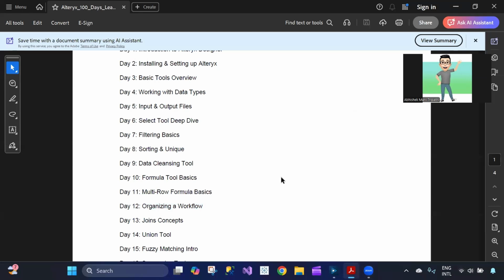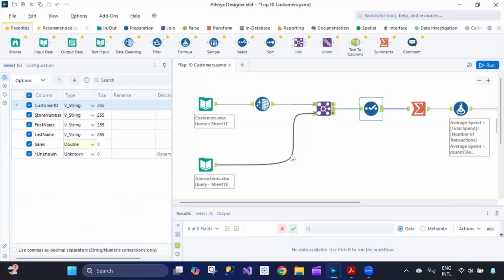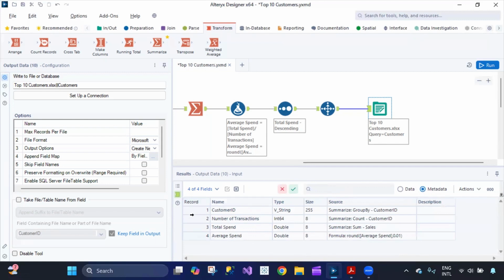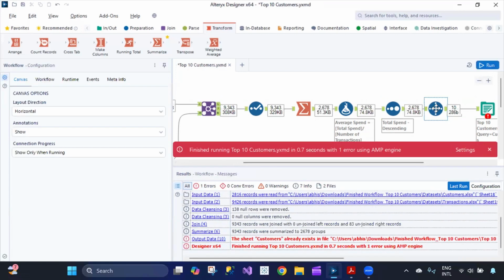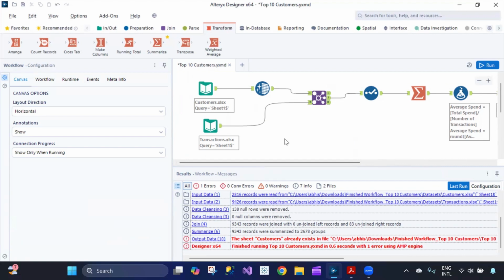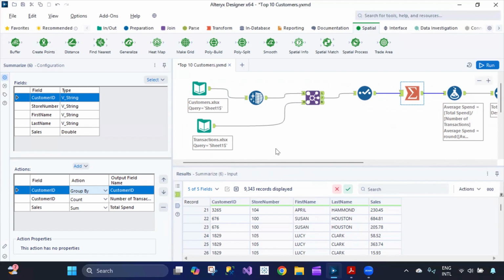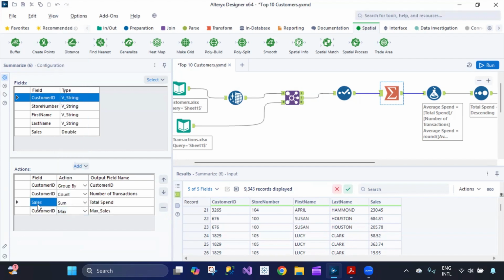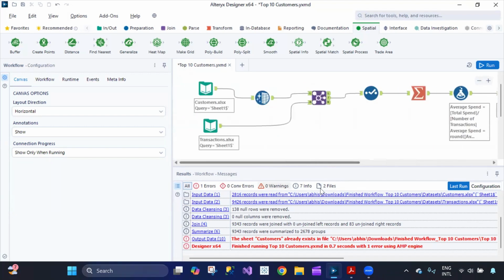Alteryx Day 12 – Organizing a Workflow Explained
Today’s lesson focuses on a crucial but often overlooked skill — organizing your Alteryx workflow for clarity, efficiency, and long-term maintainability.

A clean workflow not only helps you understand your own logic better but also makes collaboration and troubleshooting much easier.

🧩 Why Workflow Organization Matters

• Readability and easier maintenance
• Faster debugging
• Better collaboration with teams
• Reducing errors during updates

🛠️ Key Best Practices

• Using Containers to group related tools
• Adding Comments and Annotations
• Using the Explorer and Favorites for structure
• Naming conventions for tools, fields, and outputs
• Organizing with colors and layout alignment
• Keeping the workflow clean using minimize/expand logic

📁 File & Output Management

• Naming files consistently
• Managing paths (relative vs absolute)
• Version control practices

🔍 Real-World Examples

• Building organized pipelines for ETL tasks
• Structuring complex workflows for client handover
• Creating documentation within the workflow itself

• How to structure your Alteryx workflows properly
• How to use Containers, Comments, and Layout tools
• How to maintain a clean, professional workflow
• How to enhance collaboration and reduce debugging time